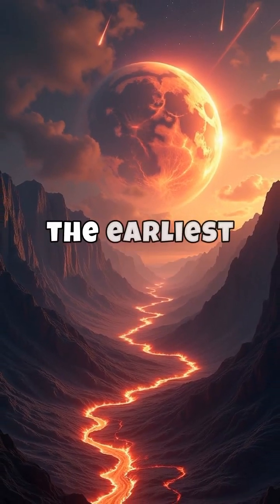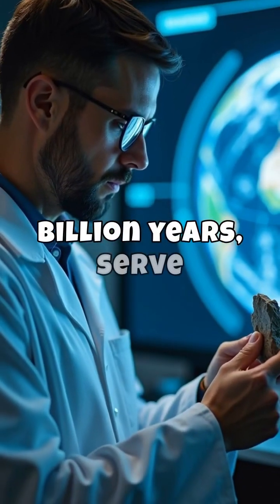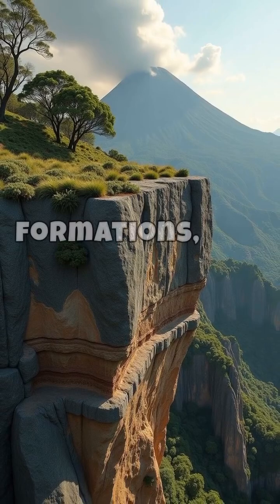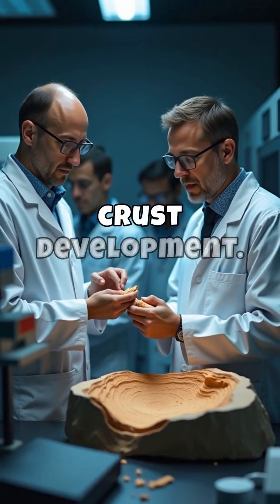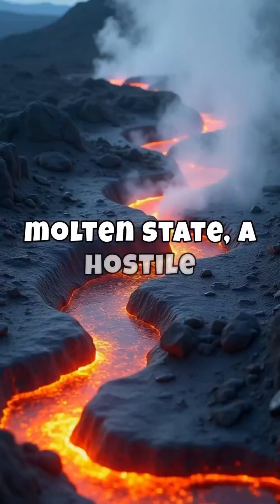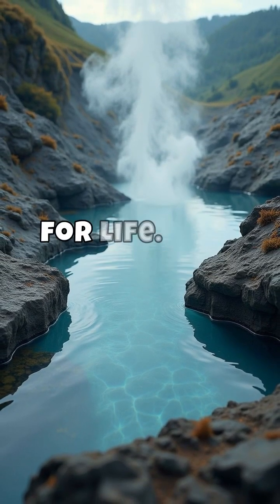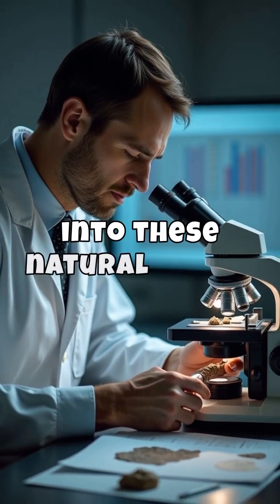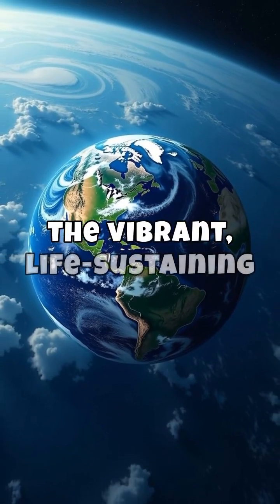Earth’s Oldest Rocks and What They Reveal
Take a journey back in time to the Earth’s infancy, where the planet’s oldest rocks, like Canada’s Acasta Gneiss, hold the secrets of its fiery beginnings. Discover how these ancient formations reveal the transformation from a molten state to a stable, life-sustaining world. Learn how water and early conditions shaped the blueprint for life as we know it today. Explore the incredible story of our planet’s evolution! 🌍⏳